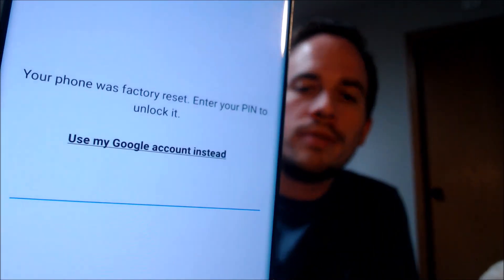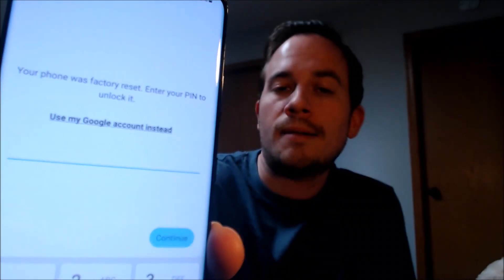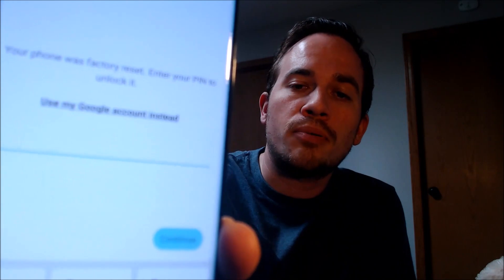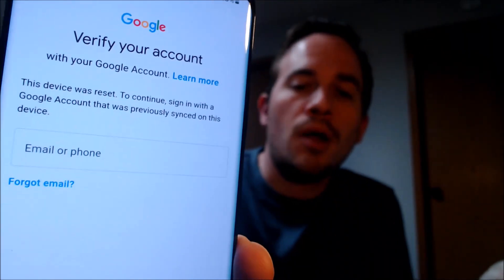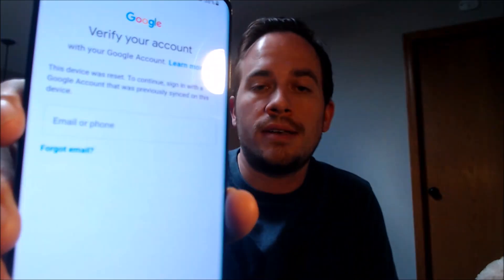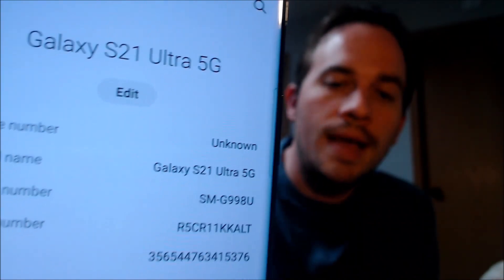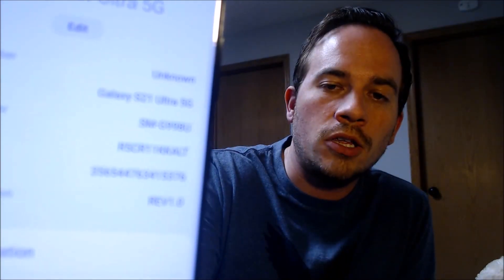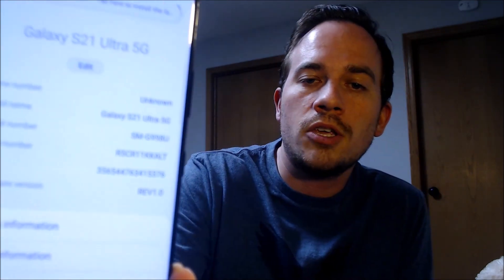Disable Bypass Remove Google Account Lock FRP on Samsung Galaxy S21 Ultra 5G G998U!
Video showing a Google Account Lock (FRP) successfully being bypassed/removed on a Samsung Galaxy S21 Ultra 5G (model number SM-G998U). Google includes this security feature with all devices on Android 5.1 and up so that when a device is reset without first removing the Google account, the device is locked to the previous owner's account. This process that we do to the device allows a bypass of the screen that asks for the Google account of the previous user.